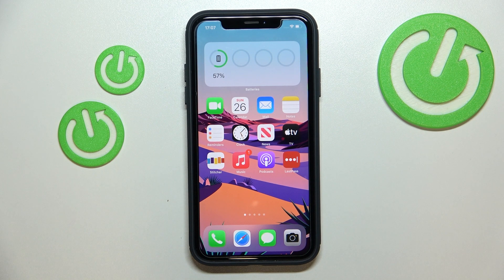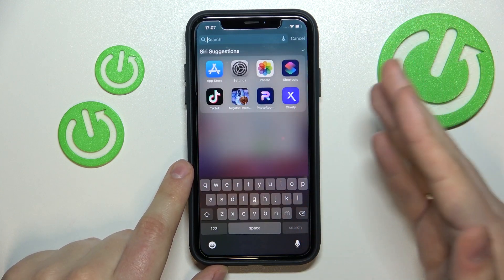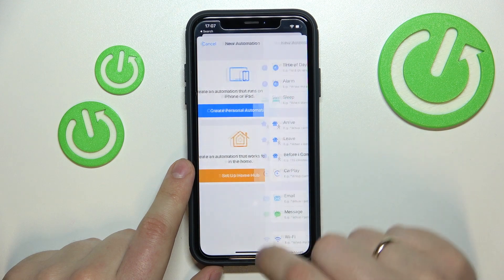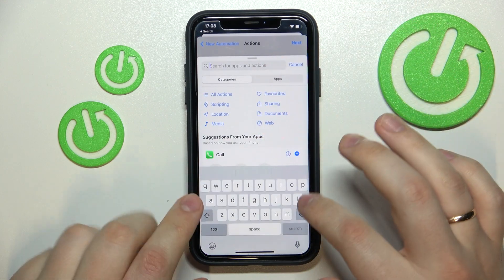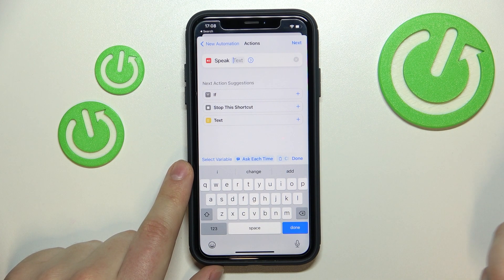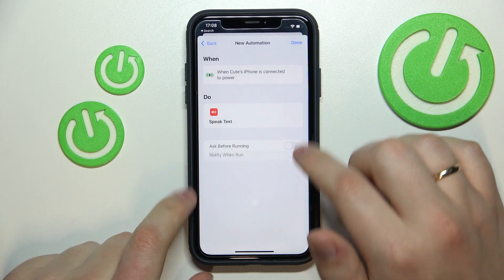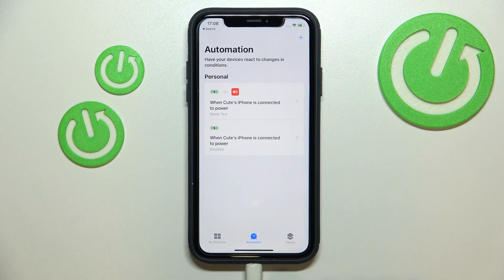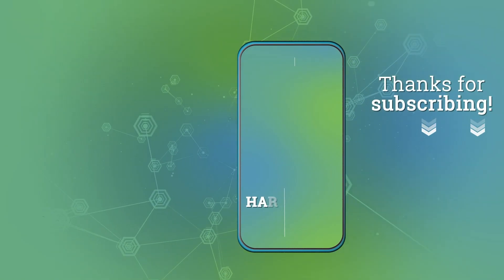How to Make iPhone Say Something when Plugged In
Learn more information about the iPhone:
In today's video tutorial we are going to demonstrate how you can set custom text-to-speak content for the times you pout your iPhone device to charging. Thus, if you want to discover how to make your iPhone say something once plugged in, we are gladly inviting you to view this video. Please enjoy!

How to make an iPhone say something when put to charging? How to set custom charging sounds on an iPhone? How to activate a text to speak while plugged into charging on an iPhone? How to enable text to speech feature while charging iPhone?